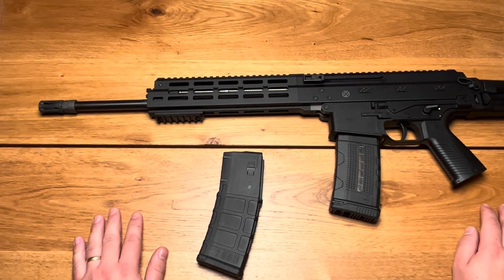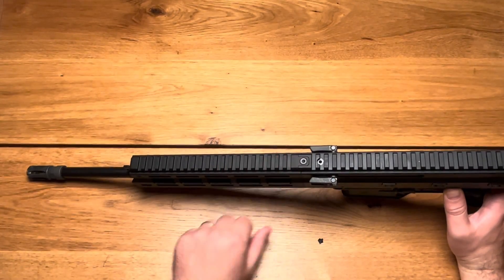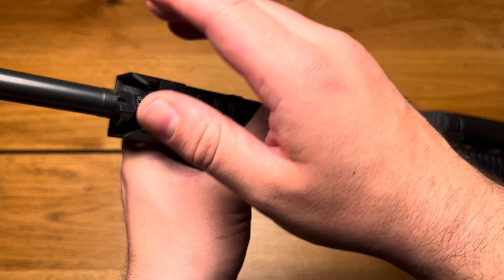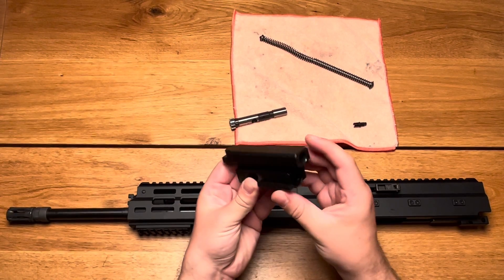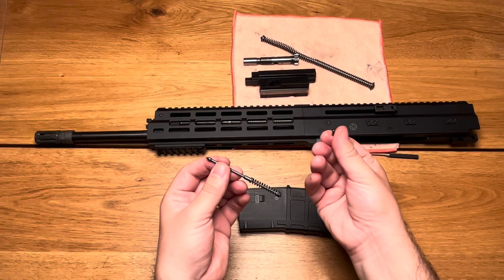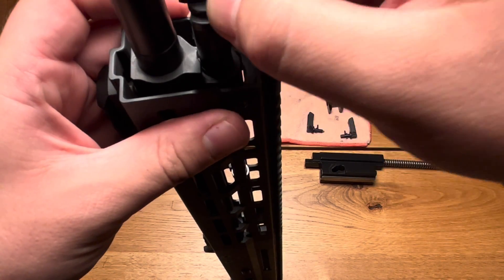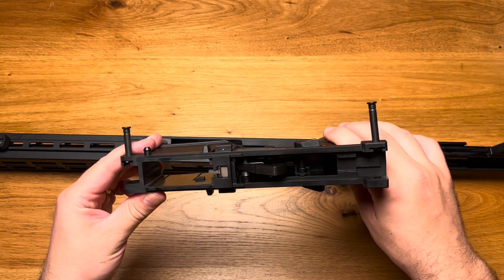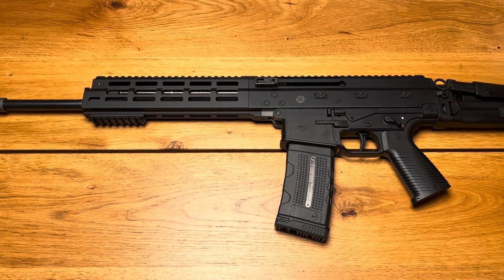Inspecting the B&T APC223 Pro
Tabletop overview of the B&T AG (formerly Brügger & Thomet AG) APC223 Pro 16' from 2022. APC stands for Advanced Police Carbine. In this video, the disassembly process as well as the assembly of the rifle will also be shown. The gas system will also be examined more closely.

The rifle is a self-loading rifle chambered in .223 Remington / 5.56 NATO caliber. Both cartridges are compatible with B&T APC223 and APC223 Pro barrels. This gas-operated rifle utilizes a short-stroke gas piston system. A recoil buffer build in the stock slows the carrier. All operating elements, such as bolt catch, magazine catch, fire selector, and charging handle, are ambidextrously designed. Notably, the charging handle is non-reciprocating.

No other accessories other than the APC223 Pro are presented this video.

I hope this video can give you a small insight into the technology, enjoy!

Content ▬▬▬▬▬▬▬▬▬▬▬
0:00 - Welcome
0:42 - Overview
4:18 - Gas regulator
5:44 - Disassembly
9:58 - Closer look at the gas system
12:00 - Reassembly